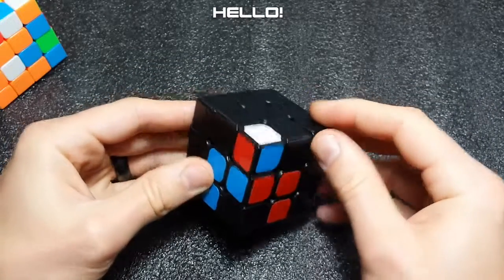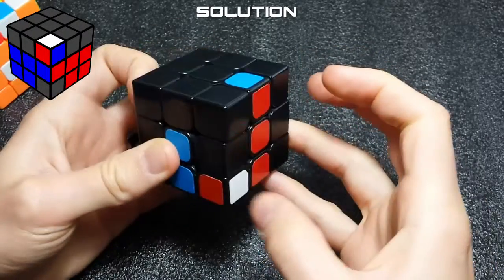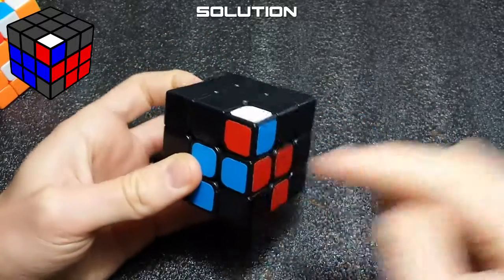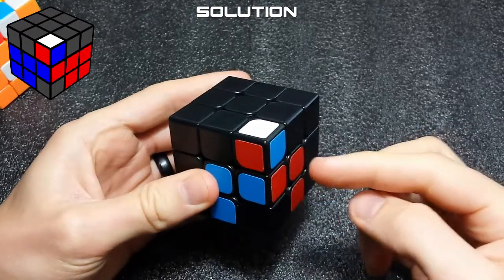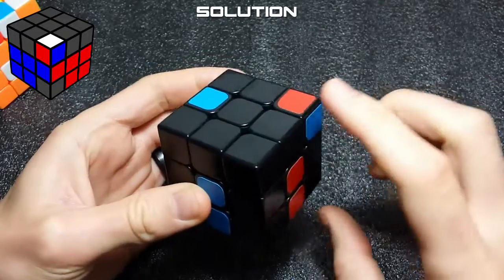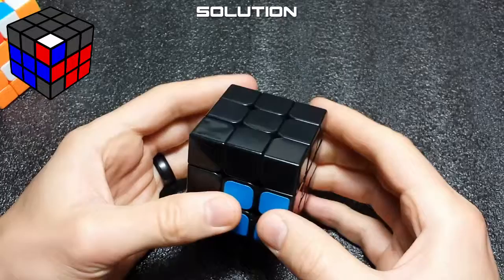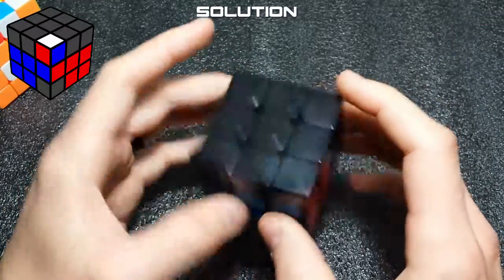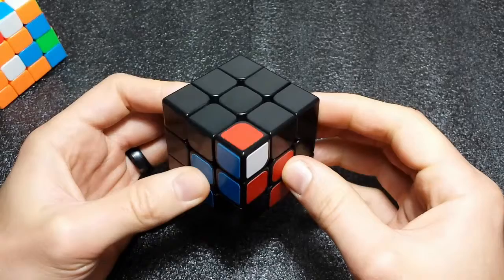Advanced F2L Case #32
Advanced F2L: Overview of Case #32 from the speed solving wiki

Happy Cubing! - Caleb Miller.